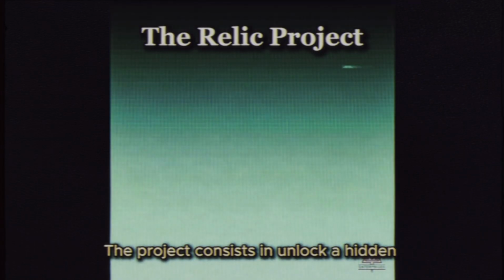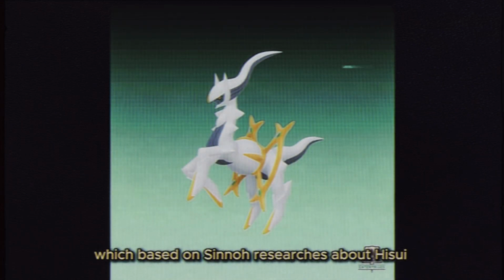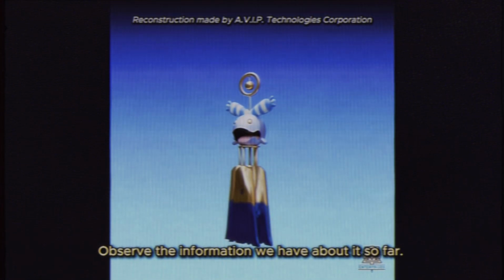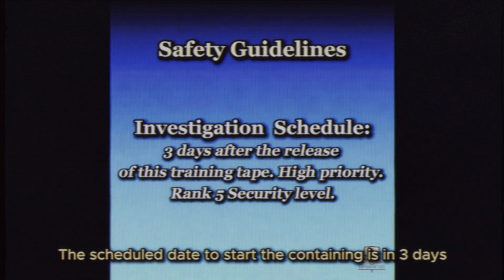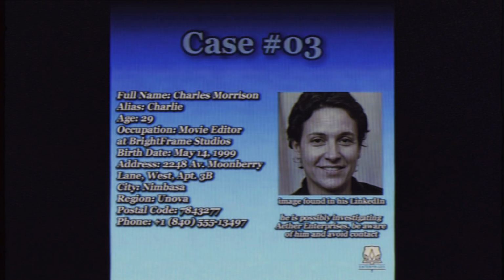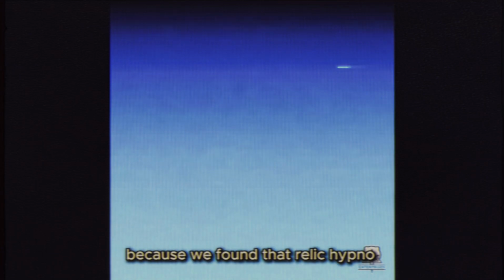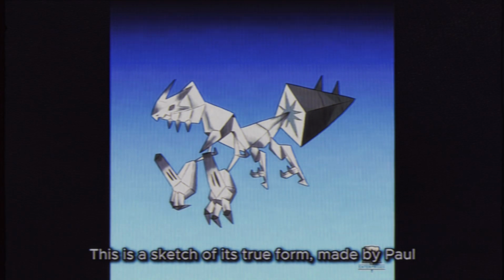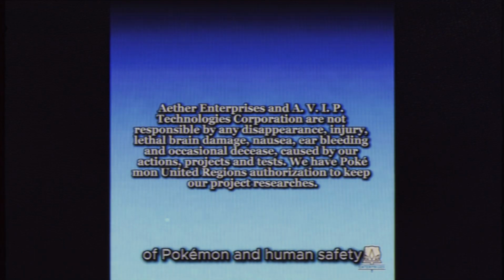The Relic Pokémon Phenomenon (Pokémon Analog Horror)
Become a member, get emotes, badges and higher your chances to get your idea be made:

New here? Hi! Im Bae and i make competitive analysis and try to fix weak pokemon with mega evolution, paradox forms, regional forms, regional fakes (convergent evolution), OG pokemon evolution, etc. Hope you guys like my work :]

Voice: me and Jamie Pokeprism
Editing: me too
Design: me again

I have an instagram too! I post my art in there:
 / faekmon

Pokémon and all respective names are Trademark and Copyright of Nintendo 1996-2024.

About Copyright :
Recently, Nintendo released a new copyright directive authorizing YouTube Creators to post Gameplay from the moment it is creative imput and work well. Which is the case on my videos since it's from my own experience and since these video will help people to find what I've been preparing about theory and stuff and can give these video link to actual proof of a theory video that I will make especially with Pokémon. (Since they are directly affiliated to Nintendo)

nintendo.co.jp/networkservice_guideline/en/index.html?n